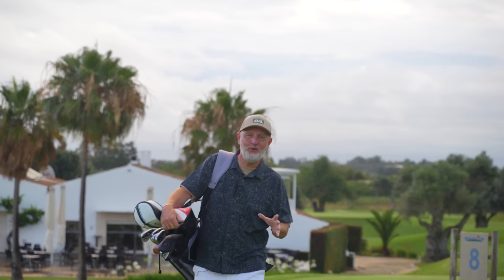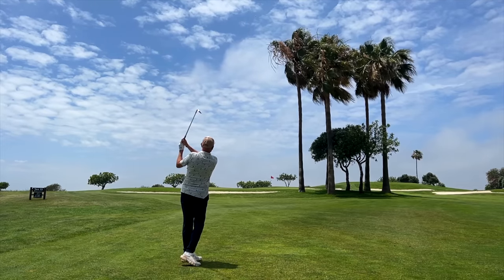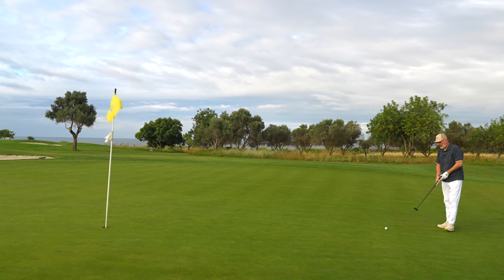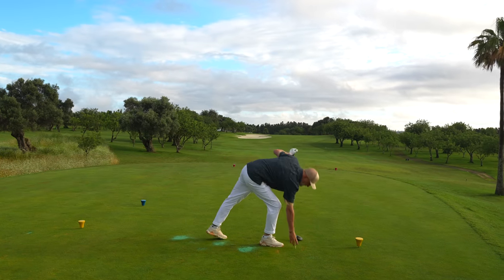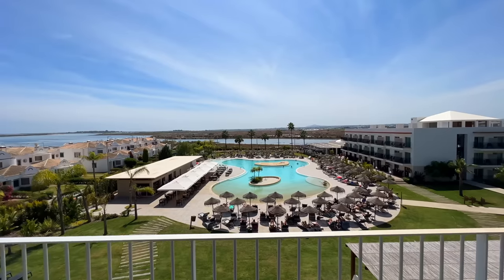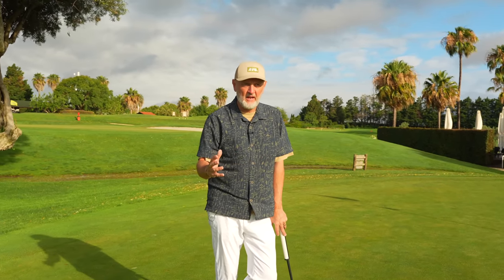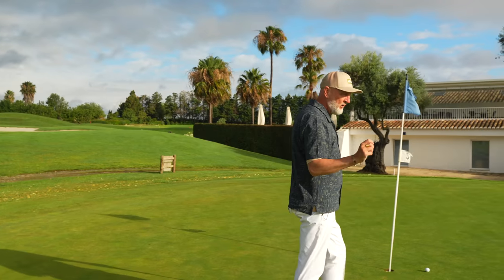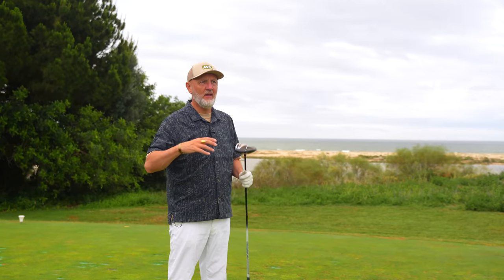You might have the wrong driver!